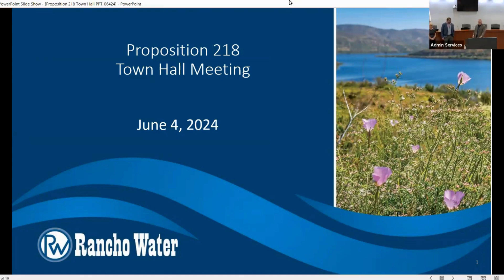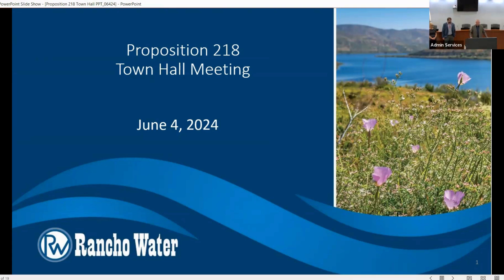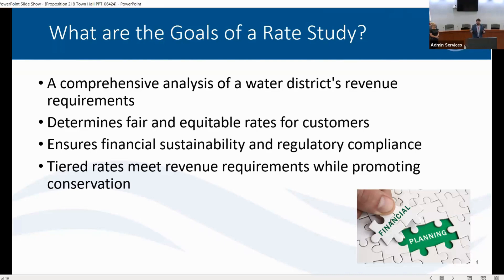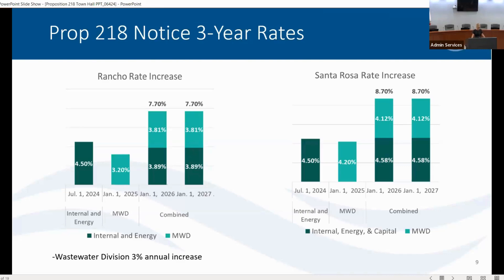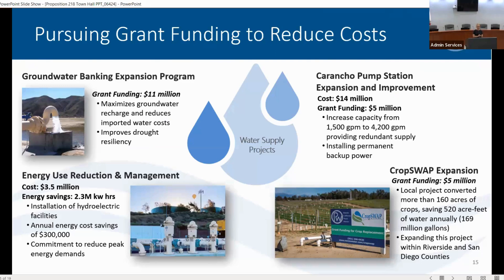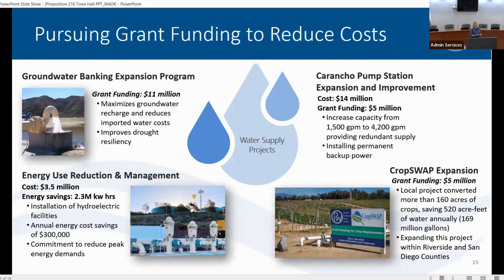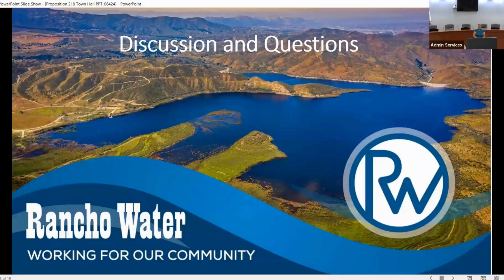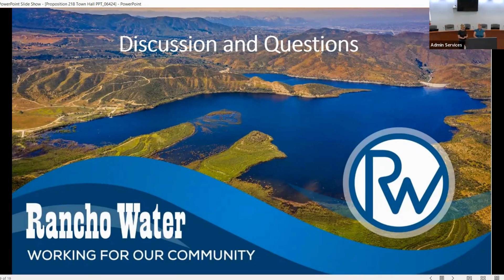Proposed Rate Change Town Hall Meeting 2024 | Rancho California Water District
Interested to learn more about the proposed rate changes, the rate study, rebates & programs, and emerging issues in water? Watch this recording of the Rancho Water town hall meeting.